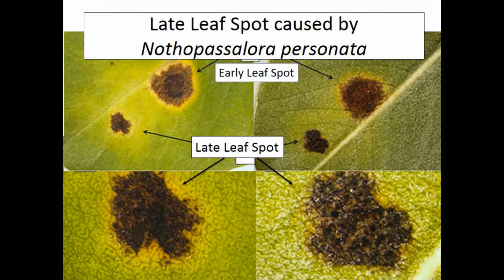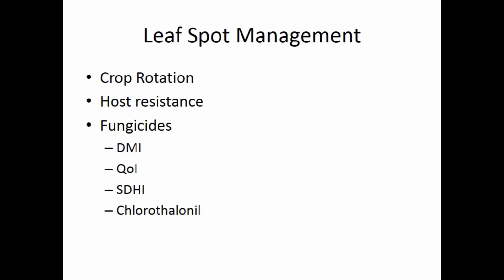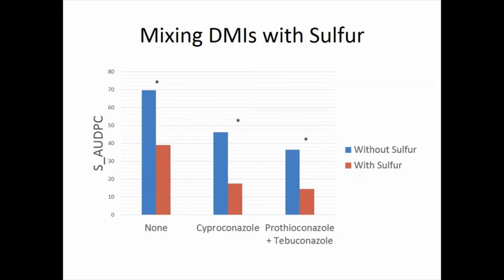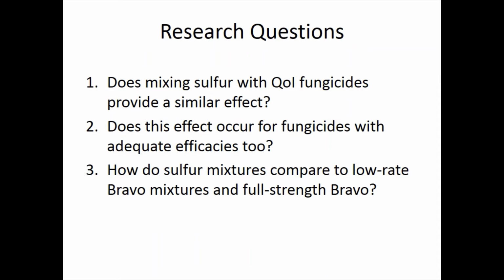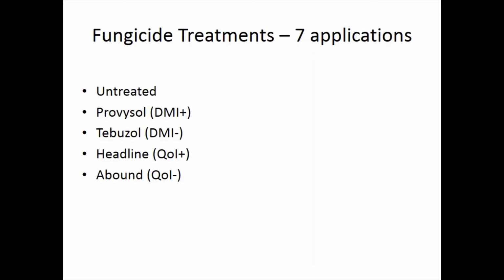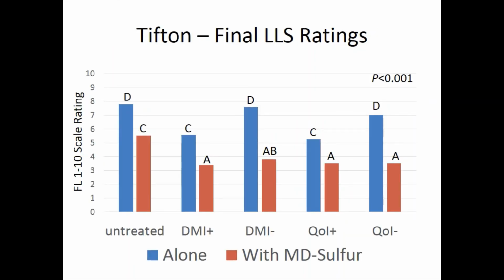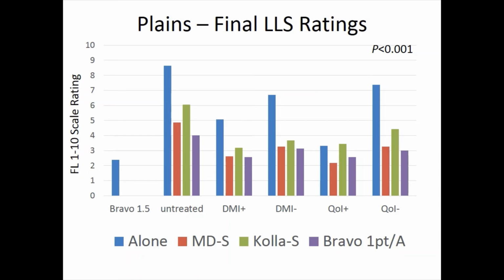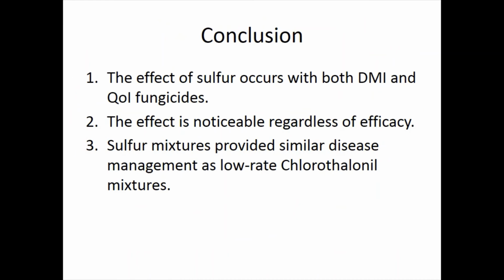Effects of Elemental Sulfur Mixed with Fungicides for Management of Late Leaf Spot (Cantonwine)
Effects of Elemental Sulfur Mixed with Fungicides for Management of Late
Leaf Spot
Emily Cantonwine, Valdosta State University
2020 APRES Annual Meeting Presentation

A recent study showed that adding micronized elemental sulfur to demethylation inhibitor
(DMI) fungicides improved control of late leaf spot, caused by Nothopassalora personata, in fields where the efficacy of DMI fungicides alone was not adequate. An experiment was conducted to see if a similar effect would occur for a QoI fungicide with poor efficacy against N. personata, and with DMI and QoI fungicides with adequate efficacies. Treatments included a nontreated control, an elemental sulfur control, and plots treated with tebuconazole, mefentrifluconazole, azoxystrobin, or pyraclostrobin, either alone or mixed with sulfur. Applications began 30 days after planting and were repeated every two-weeks. Leaf spot disease was assessed using the Florida 1-10 scale, and as percent necrosis and leaflet defoliation for 5 tagged leaves per plot. Yield was also estimated. Sulfur mixtures had lower disease severity ratings for each fungicide evaluated. In general, the effect increased as fungicidal activities against N. personata decreased. With the exception of the untreated control, yield was not significantly improved when sulfur was added to the fungicide treatments.
Research Authors:
A.S. HARVIN, E.G. CANTONWINE*, Valdosta State University, Valdosta, Georgia, 31698; and A.K. CULBREATH, University of Georgia, Tifton, Georgia, 31793.